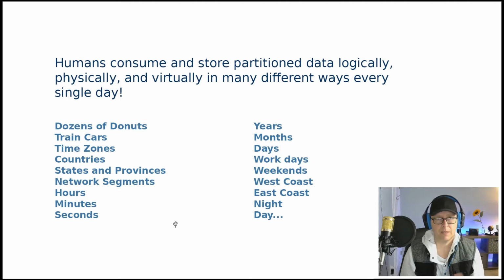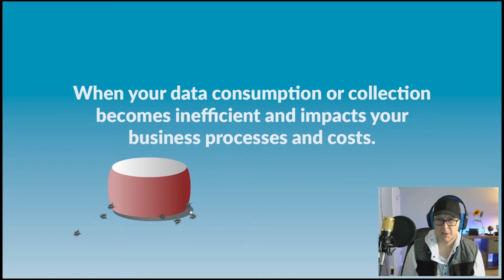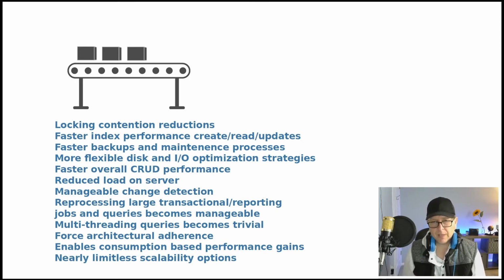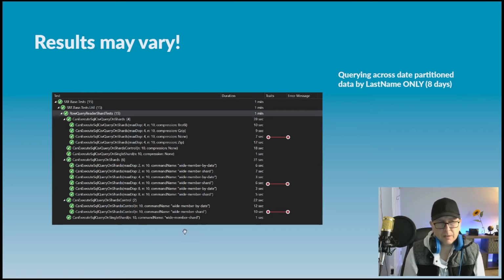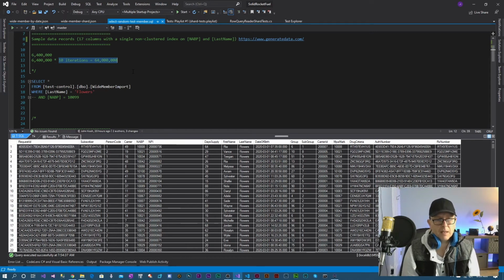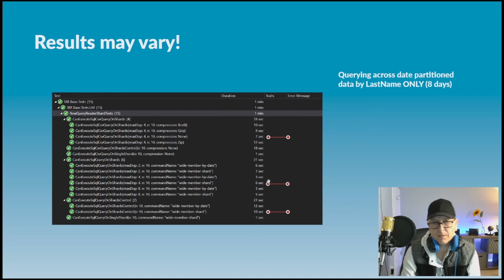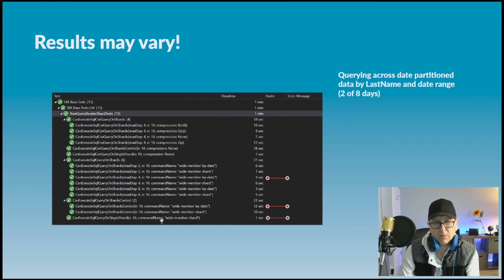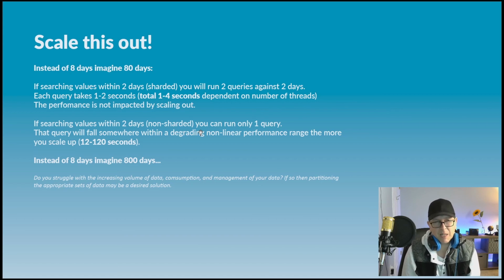Data Partitioning Introduction and Basic Example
A data partitioning introduction with sample horizontal partitioning (shard) example walk-through. I briefly describe the benefits of data partitioning and show an example of how partitioning scenarios may be beneficial in relational databases using SQL Server. Although demonstrating with SQL Server this video just provides a basic overview of why and when you may want to consider sharding strategies in your organization.